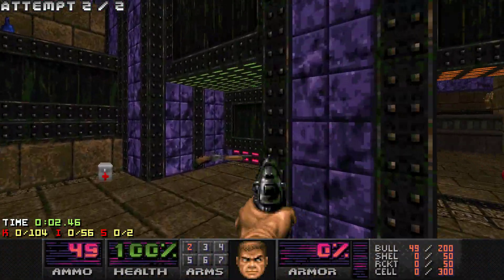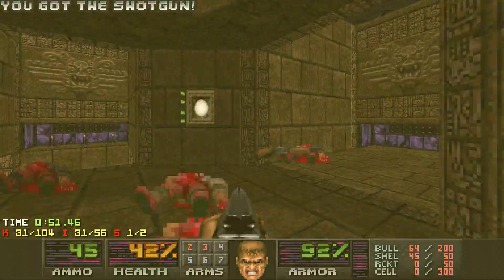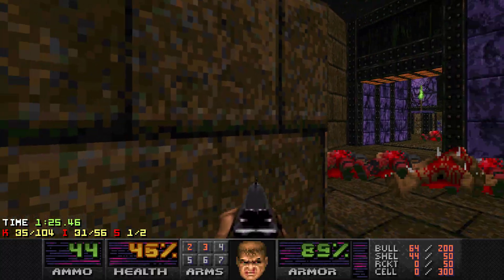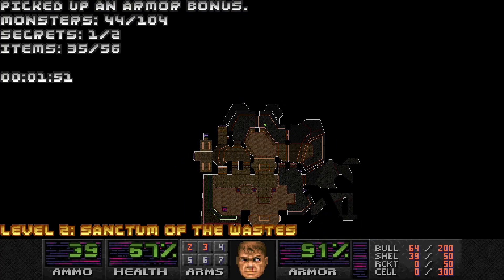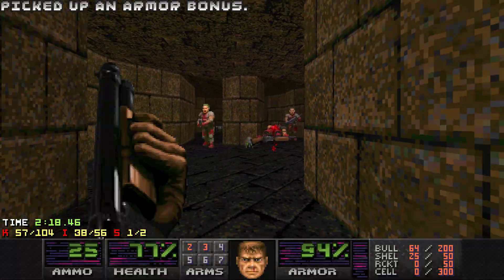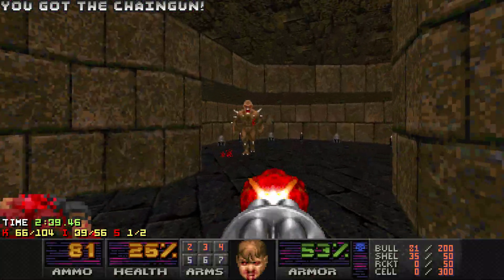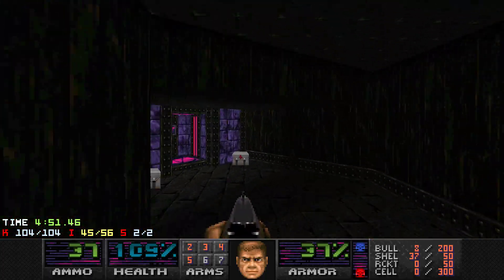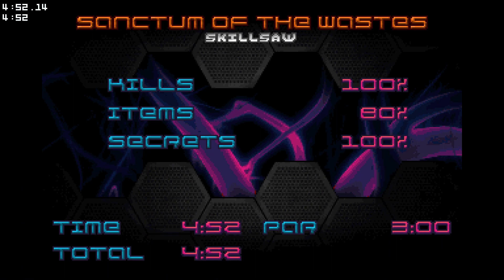Ancient Aliens Map 02 "Sanctum of the Wastes" UV MAX [DOOM II]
The second map of Ancient Aliens and this probably the most memorable map I remember from playing the first few levels of Ancient Aliens back in the day with a friend. I think I remember this one alot because I remember getting lost and trying to figure out where the keys go.

Time: (4:52)